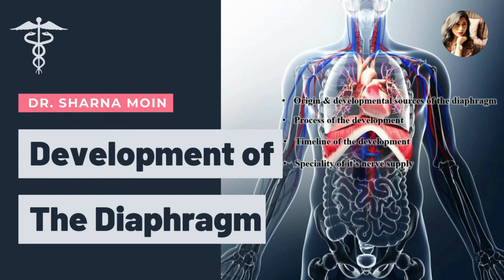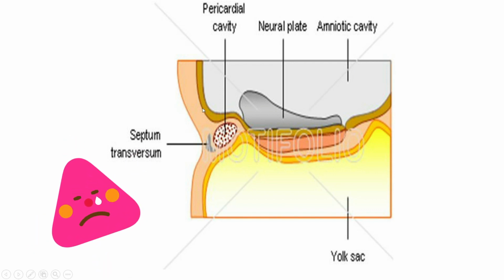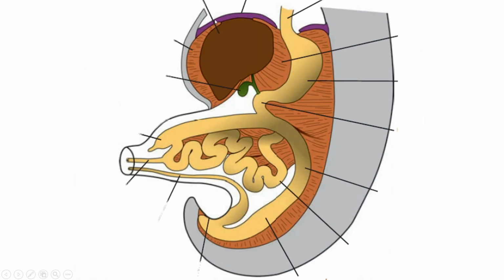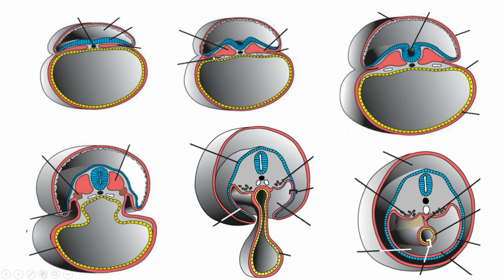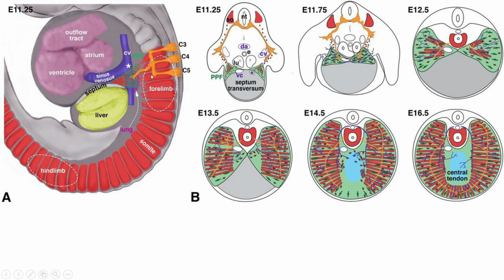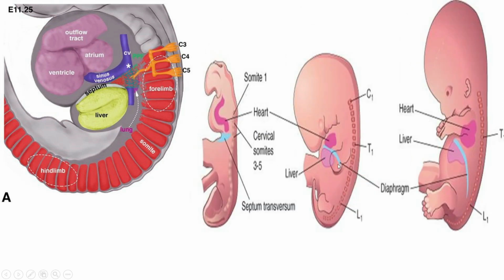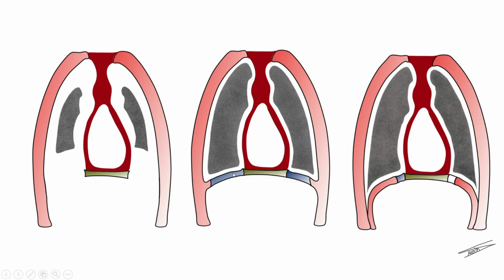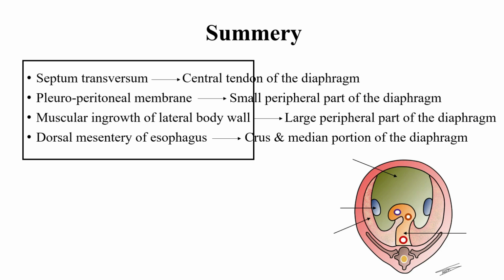Development of the diaphragm- Embryology in details & made easy (origin, sources & process)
Our today's topic is development of the diaphragm where we have tried to explain the embryology in details & made it easy. In this tutorial we have described the origin, sources & process of development.

We must have a clear idea about the gross anatomy of diaphragm if we want to understand the embryology. The diaphragm has a central tendon, on both sides it has muscular portions or the dome of diaphragm & on the back it has 2 crus or the crura.

Embryo has 3 germ layers: ectoderm, mesoderm & endoderm. This video shows you diaphram comes from the intermediate layer- mesoderm.

It has 4 developmental sources. They are: septum transversum, pleuroperitoneal fold or pleuroperitoneal membrane, dorsal mesentery of esophagus or esophageal mesentery & the muscular ingrowth of the body wall. We will see how these structures are coming from the mesoderm & forms the diaphragm.

Watch the whole video & you will also see, why the diaphragm is supplied by the phrenic nerve & lower intercostal nerves. As a bonus we will see why skeletal muscles are multinucleated. :)

For everyone's easier access:
00.46: origin of diaphragm
01.06: germ disc- ectoderm, mesoderm & endoderm
02.08: developmental sources of diaphragm
02.40: septum transversum
04.52: descent of septum transversum
06.54: pericardioperitoneal canal, pleuroperitoneal fold or pleuroperitoneal membrane
08.10: dorsal mesentery of esophagus or esophageal mesentery
08.44: somatic or parietal layer of lateral plate mesoderm & splanchnic or visceral layer of lateral plate mesoderm, body cavity, body wall, peritoneum
11.35: pleuroperitoneal fold or pleuroperitoneal membrane
11.57: source of muscle cells of diaphragm, somite
12.26: development of muscular portion of diaphragm
15.06: why diaphragm is supplied by phrenic nerve
15.45: development of crus & median portion of diaphragm
16.04: muscular ingrowth of body wall
16.08: pleuroperitoneal membrane & muscular ingrowth of body wall in early fetal life vs. late fetal period
19.09: why diaphram is also supplied by intercostal nerves
19.42: timeline of development of diaphragm
20.41: what structures give rise to which structures, summery

Picture & content source:
Langman's Medical Embryology, 13th edition
Junqueira's Basic Histology: Text and Atlas, 13th edition